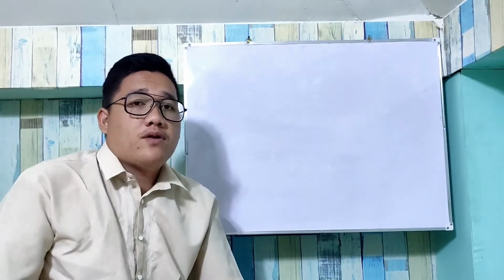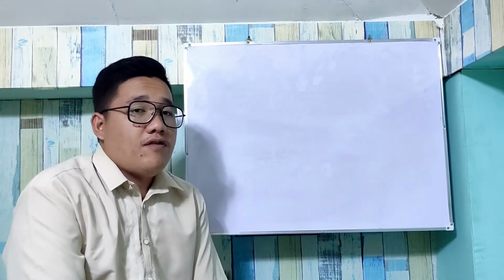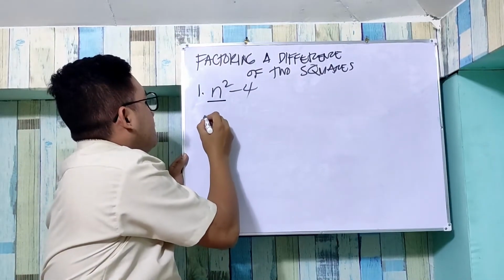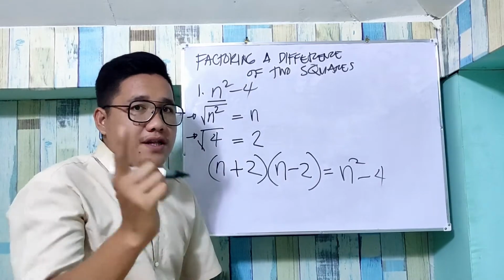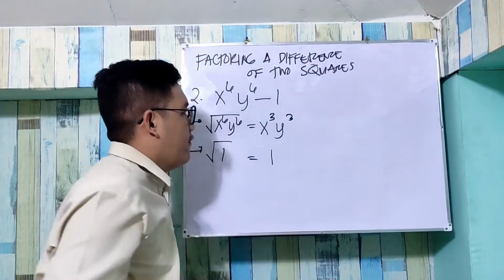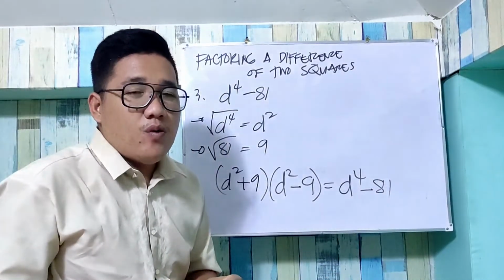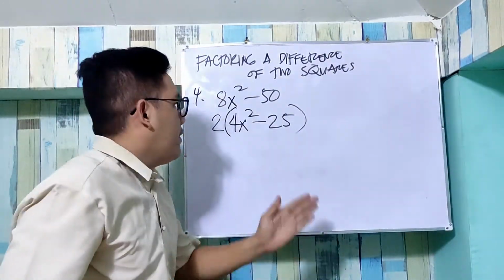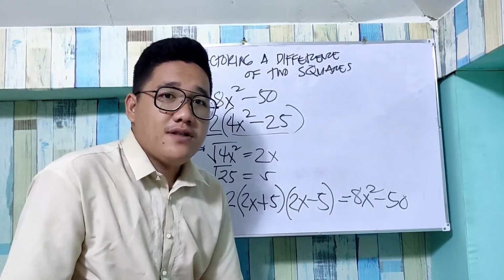MATH 8 | FACTORING A DIFFERENCE OF TWO SQUARES | TAGLISH | JOSE AT JOSE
So since super busy lately ngayon lang ulit nakapag upload ng ONLINE VIDEO DISCUSSION. I hope na may matutunan kayo at kung may suggestion man huwag mahihiyang i-message ako. Enjoy watching! Keep Learning! ❤